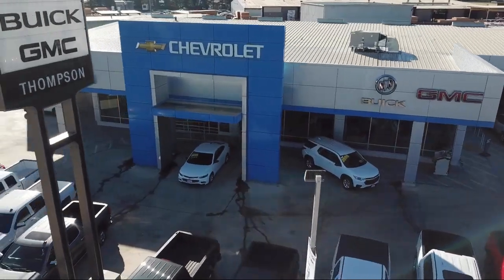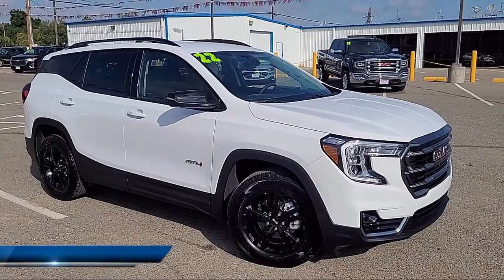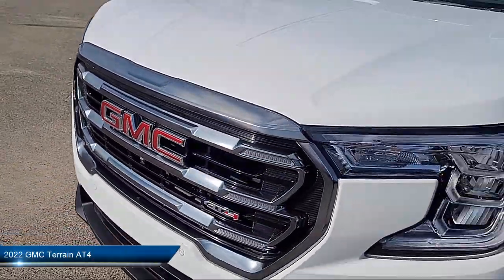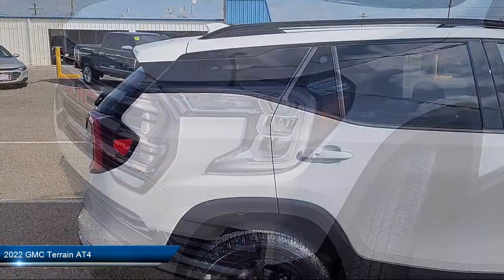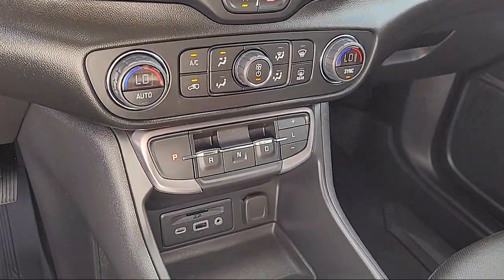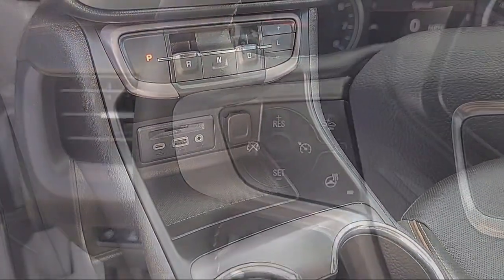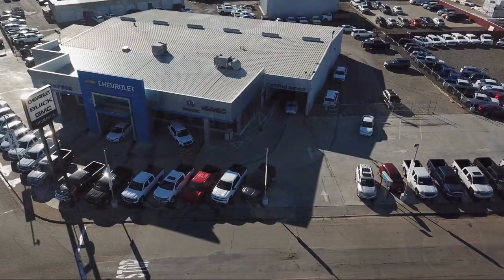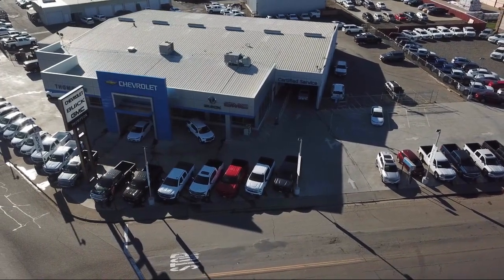2022 GMC Terrain AT4 Modesto Tracy Turlock Los Banos Merced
2022 GMC Terrain AT4 Stock Number: 212010 Vin:3GKALYEV7NL302723.